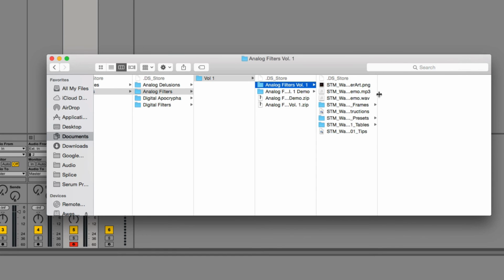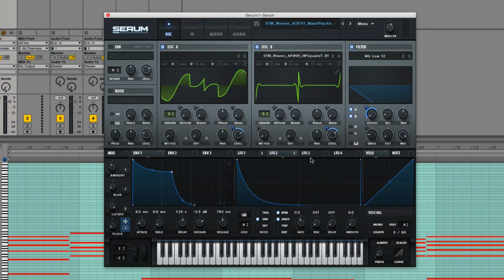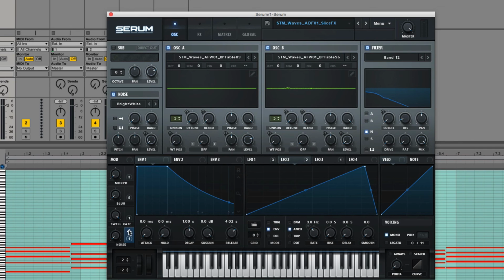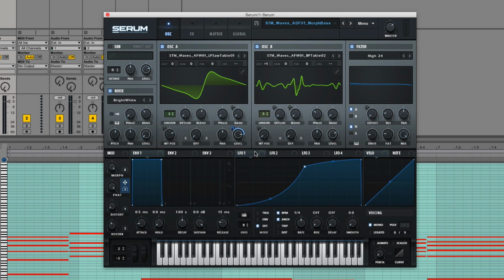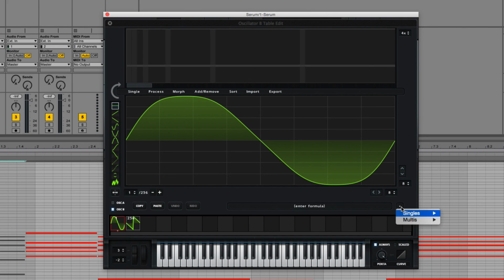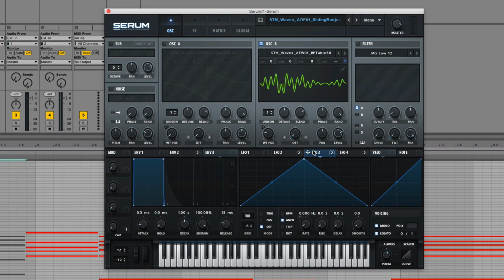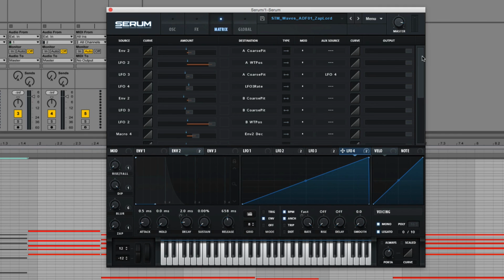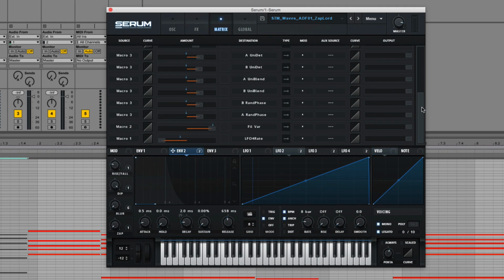Sick Sound Design #3 - Filtered Wavetable Sound Designs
Sick Sound Design is a series focused on in-depth sound design tutorials. We’ll show you how to make modern sounds, using modern equipment and how to get high quality results.

1- Deadmau5 Plucks - 02:40
2- Slice FX - 8:51
3- Clavichord - 14:00
4- MorphBass - 17:22
5- Riser FX - 20:08
6- Schreech FX - 24:01
7- Sliding Banjo - 28:52
8- FreqSplitBass - 31:05
9- Wobble Bass - 33:12
10- ZapLord - 36:28

This Sick Sound Design was released in conjunction with a wavetable pack from Sick Twisted Minds Studios; Analog Filters Vol. 1 and Digital Filters Vol. 1.  We begin with a short show case of the wavetable pack from my partner at STM Studios, Erik Karlsson.  Then I go through 10 sound design examples using filtered wavetables.